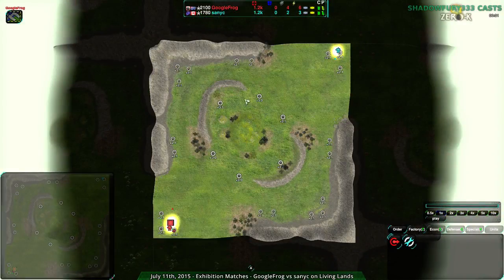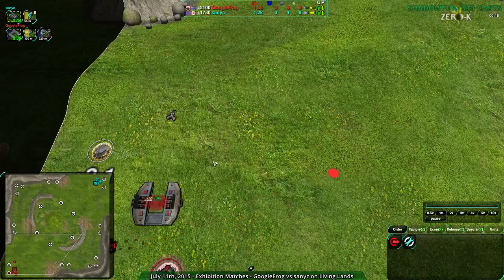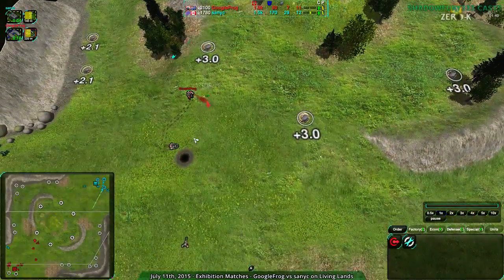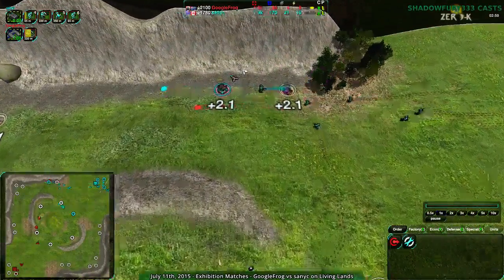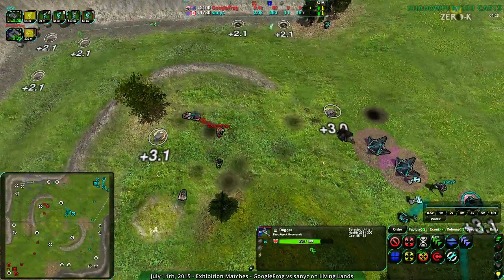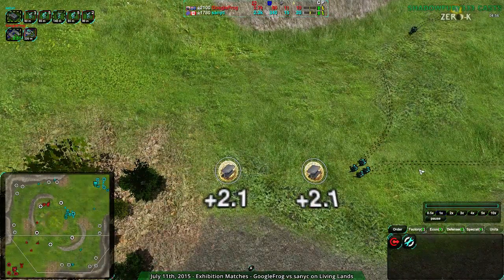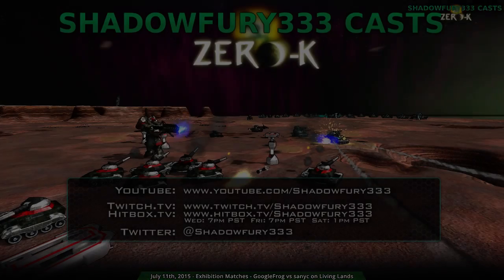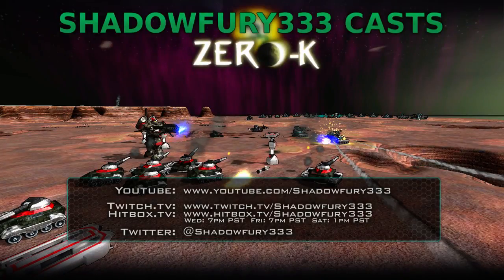2015/07/11: sanyc(Cl) vs GoogleFrog(Hov) on Living Lands - Zero-K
Unfortunately, there was another crash. This was still a pretty neat game otherwise, good show on early harassment.

sanyc(Cloaky) vs GoogleFrog(Hovercraft)
Map: Living Lands v2.03